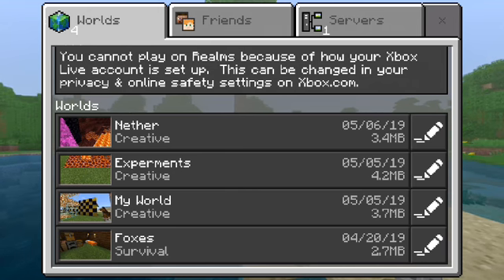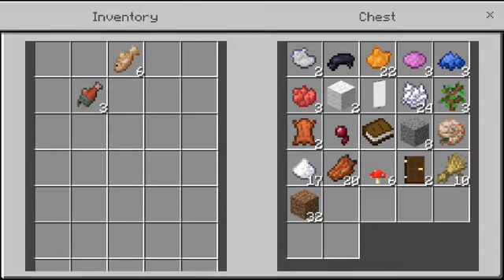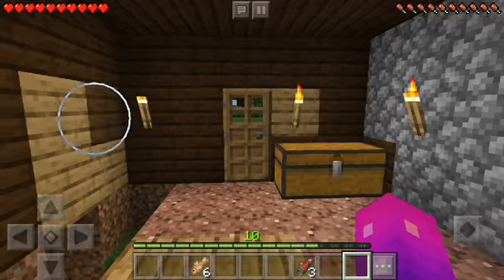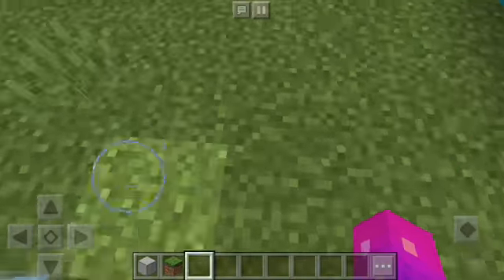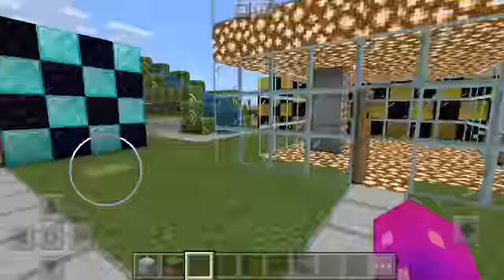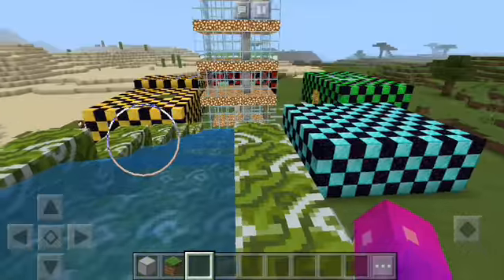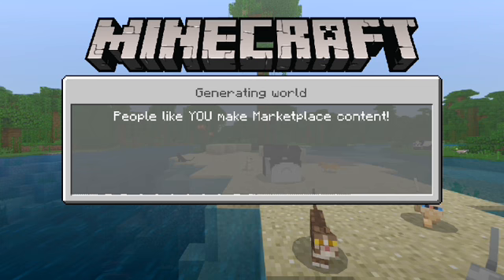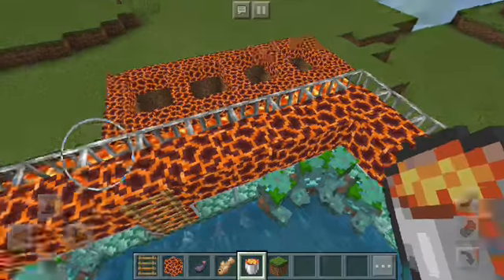Tour of all my Minecraft Worlds | GracieBug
I have some cool Minecraft world's I would like to share with you.